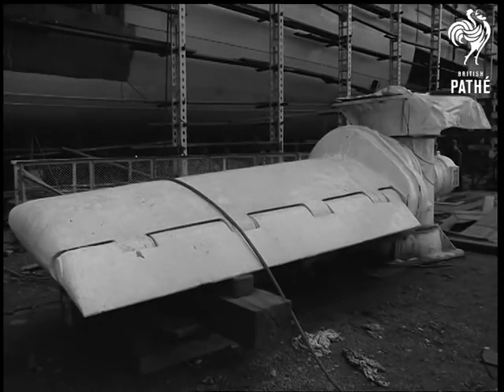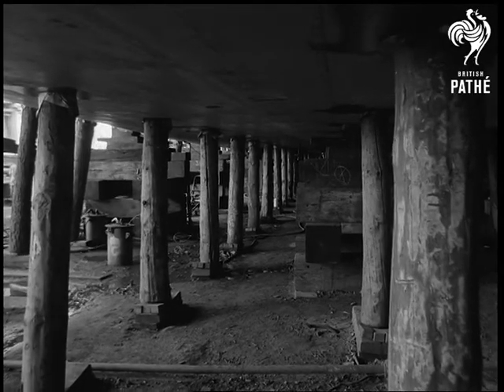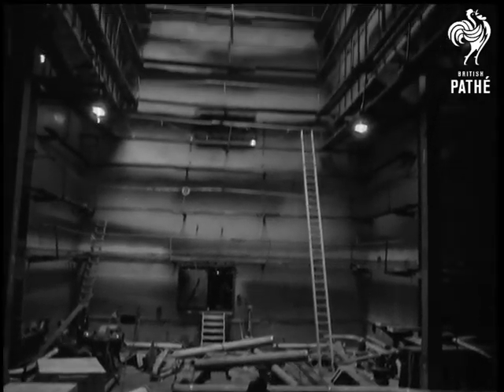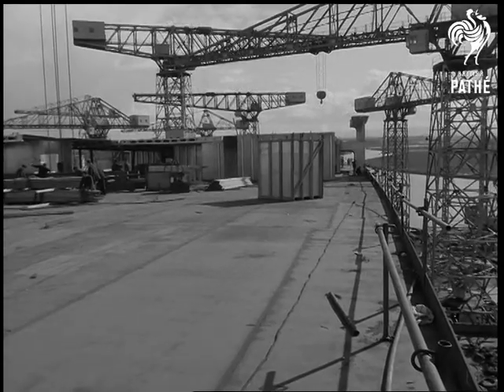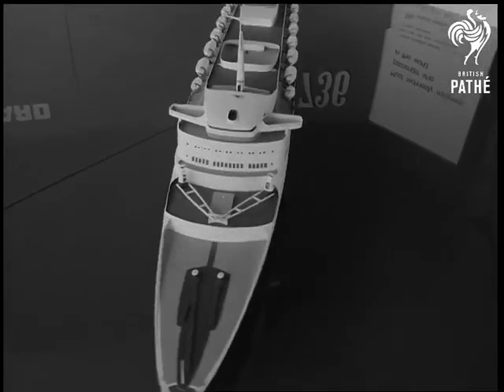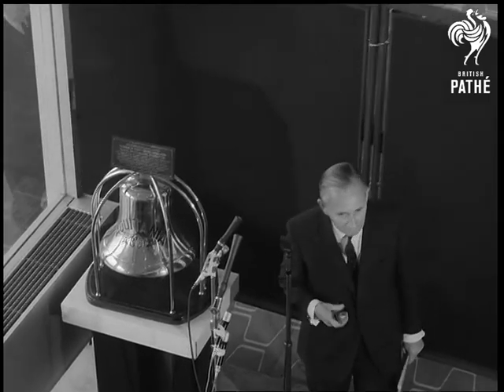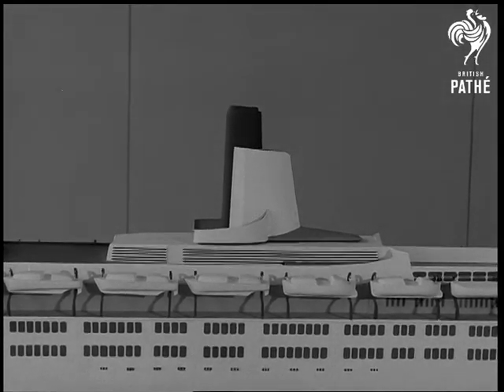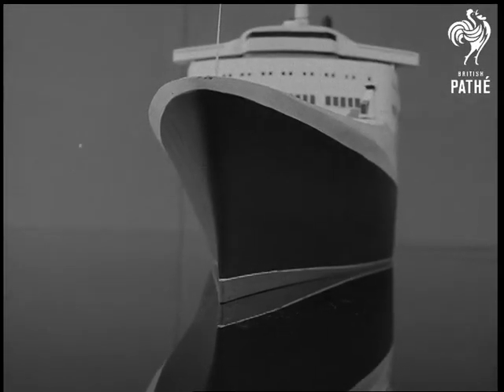Q4 Progress (1967)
No title - Q4 progress, and scale model seen for first time. Glasgow, Scotland.

Pan along the Q4 liner being built in dockyard. C/U the keel number 736, pan up to M/S of bows. M/S's of the ship with scaffolding, pan to stabiliser. C/U stabiliser. M/S of the ship. M/S of the hull with props. L/S props. M/S of the stern showing prop shaft.  M/S and C/U of the prop shaft. M/S interior boiler room. Pan up through decks. M/S's on top deck.  L/S section of deck.  M/S of the ship on the stocks.

Top views model of Q4 going round on table at Festival Hall. L/S members of the press. M/S Sir Basil Smallpiece unveils model, pan up as screen behind him slides back and reveals model of Q4 on table. C/U pan from bow to stern of model. C/U single funnel. Top view Sir Basil Smallpiece and others looking at model. M/S showing stern and decks. C/U bridge and decks. Various shots of the model.
 FILM ID:2025.08